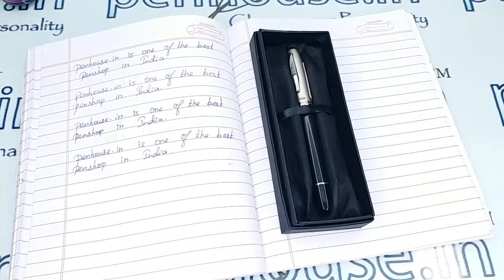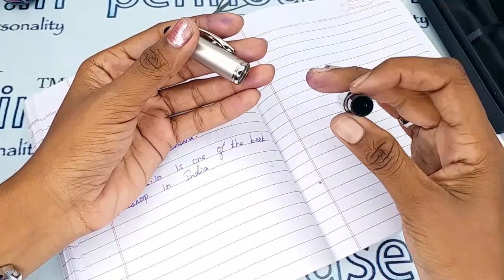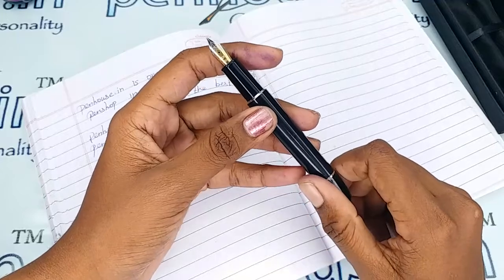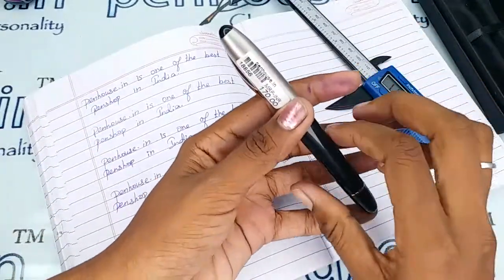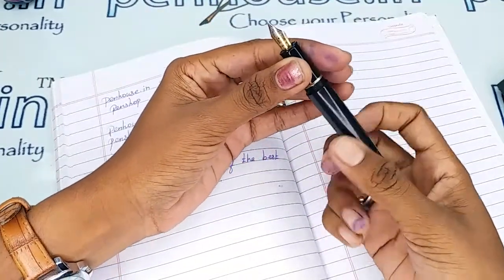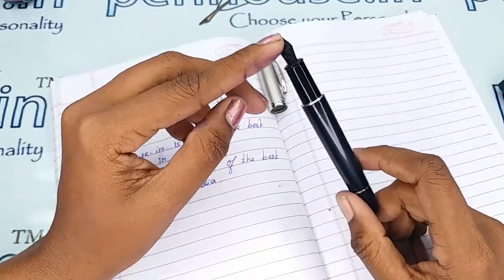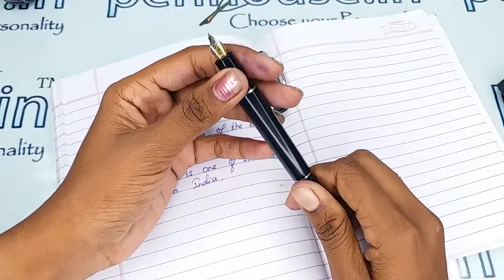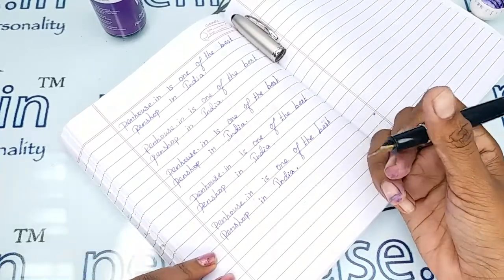Vsign Magic Black Color Body Fountain pen Converter type Fine Tip Model 18856